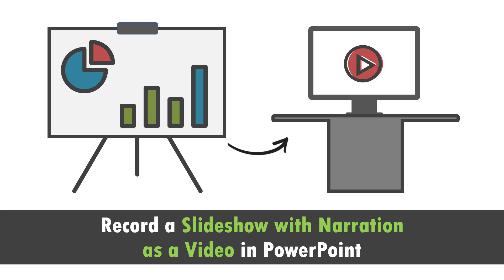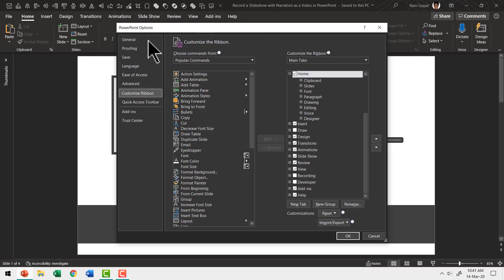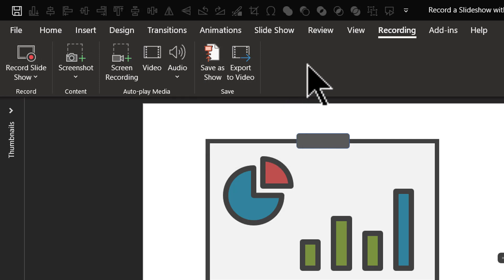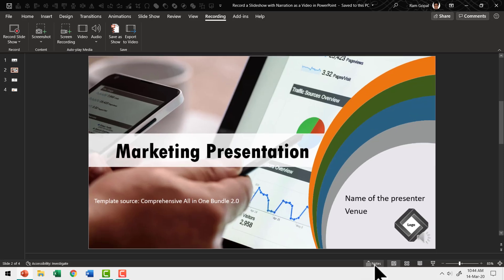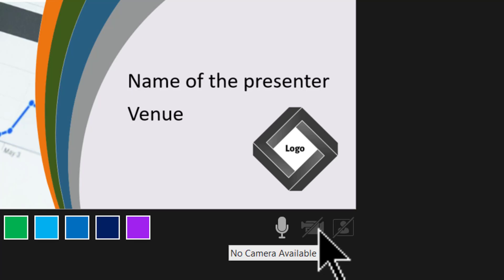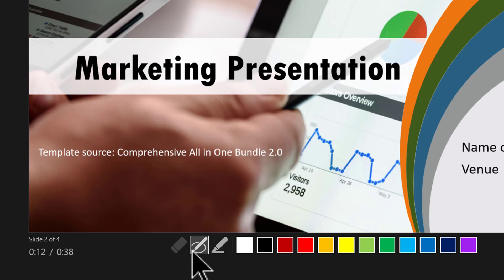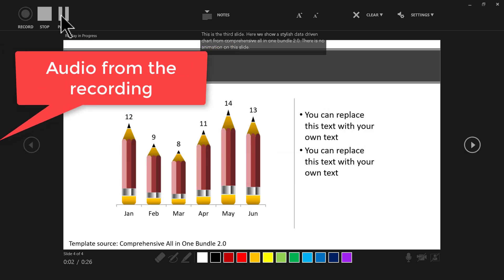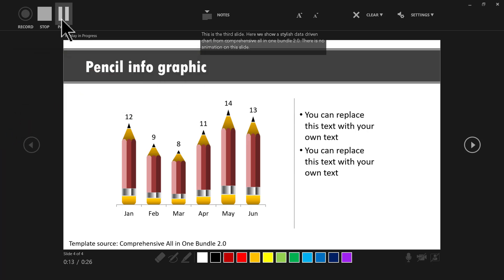Record a Slideshow with Narration as a Video in PowerPoint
Record a Slideshow with Narration as a Video in PowerPoint. This is a new feature is available in versions PowerPoint 2019 and 365. You can use this option to record your PowerPoint presentation and share it on YouTube or other video channels to your audience.
This option is also great for creating training videos.

What is covered in this video:
1:00 Adding the Recording Tab to your PowerPoint Ribbon
2:00 New features in the Recording Tab (Save as Show and Record Slideshow)
2:35 Using slide notes for recording
3:00 How to start recording slideshow in PowerPoint
3:20 Various tools available in Record mode - Microphone, camera, Navigation arrows, Pen tool,  Highlight tool, Eraser tool, Pen Colors, Timers, preview notes option. Record / Stop and Replay buttons
6:36 Demo of how to record your presentation
7:45 Reviewing the recording
9:23 Changing recording for specific slides
11:41 Saving the recording or exporting to video (In Full HD or lower resolution)
13:00 Reviewing the recorded video
14:24 Save as show option
15:46 Advantage of Slidesorter view
17:00 Ramgopal's PowerPoint Mastery Program :

25 Creative Ideas Free e-course

The video is created in PowerPoint on Office 365 by Ramgopal.